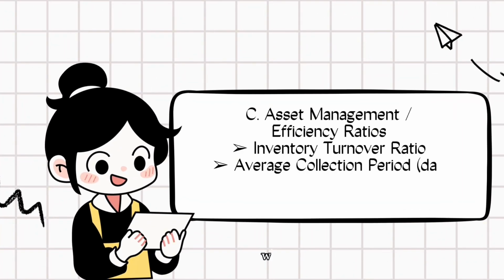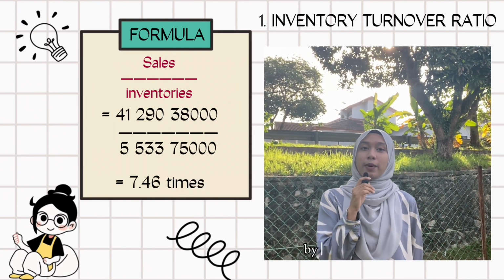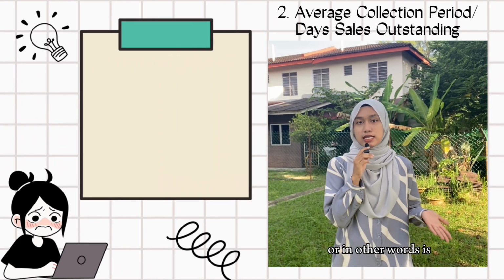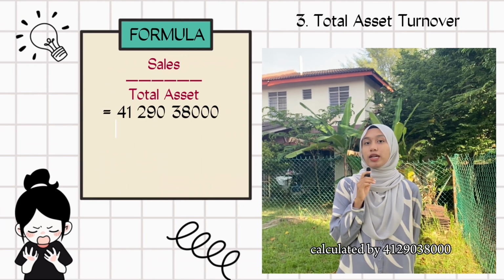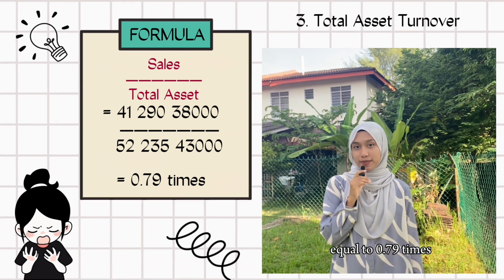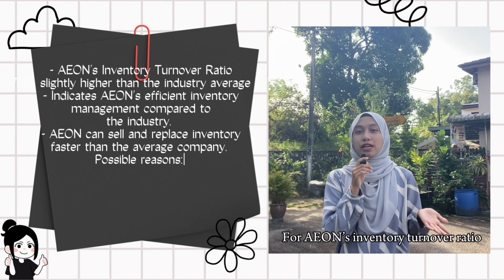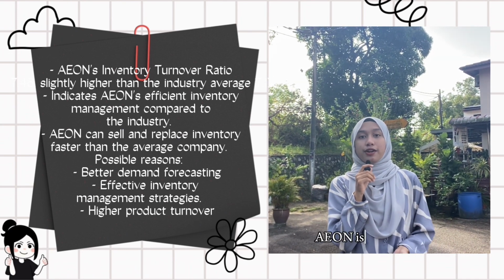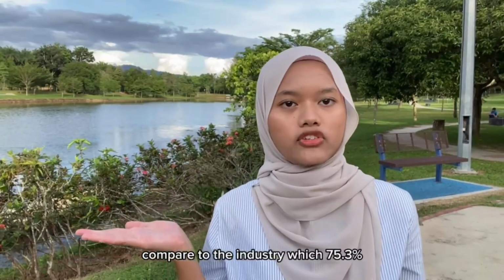FIN 2603 - VIDEO PRESENTATION